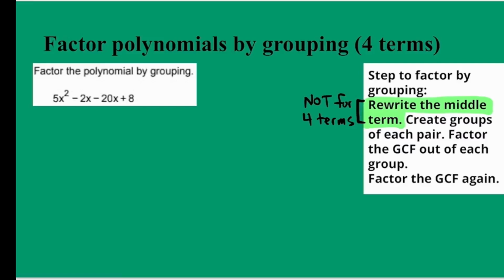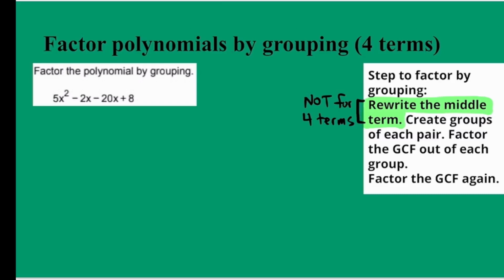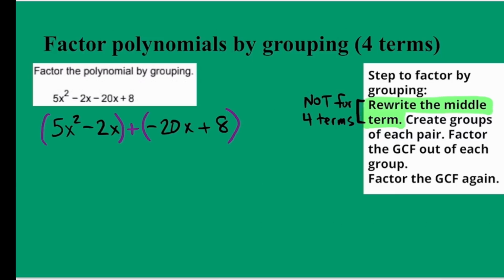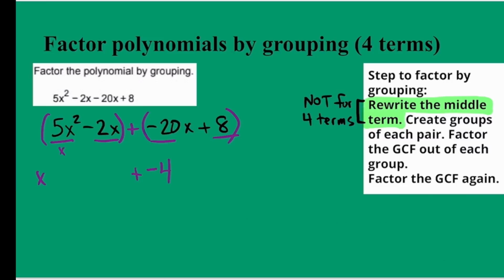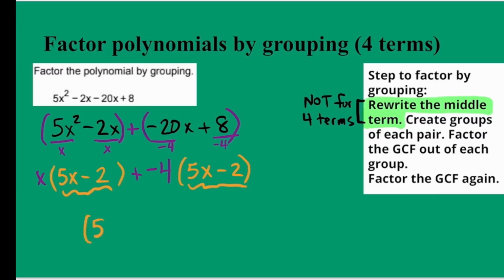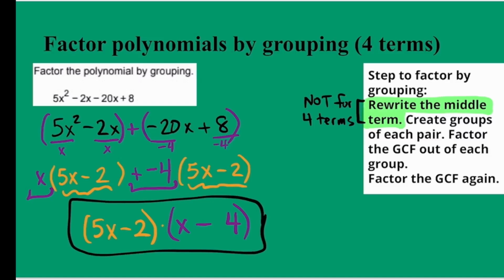Factor by grouping (4 term polynomials)